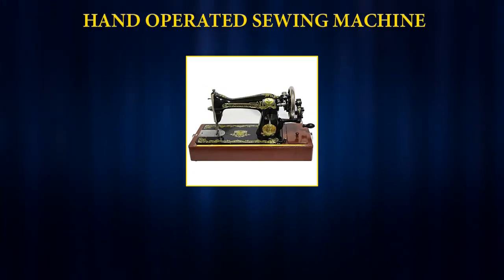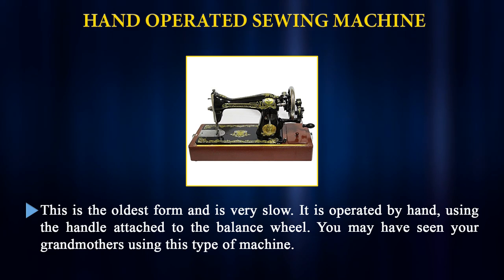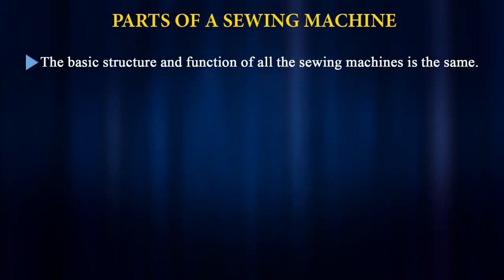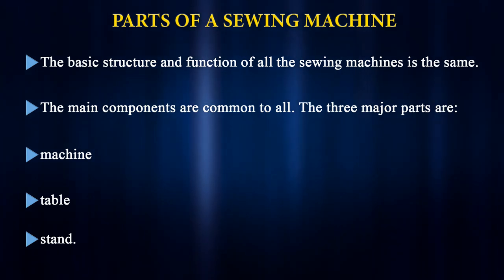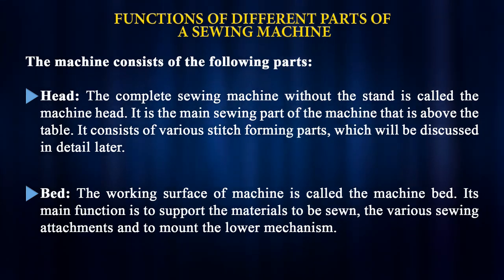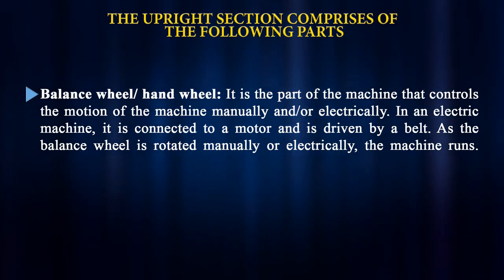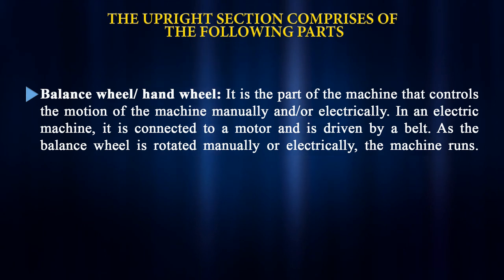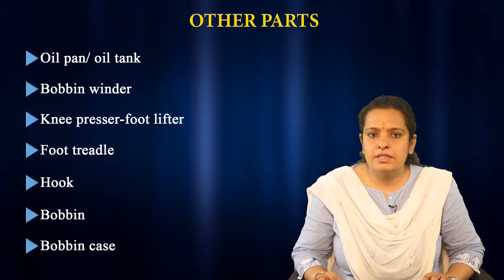Handling of Sewing Machine - II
BFDI-072: Basics of Pattern Making and Sewing